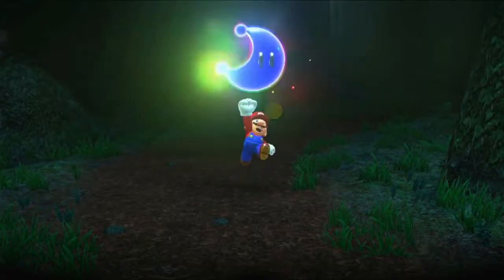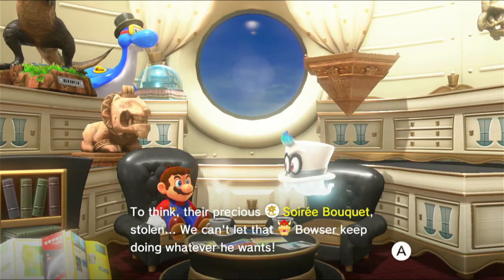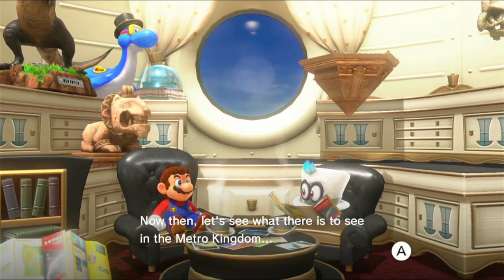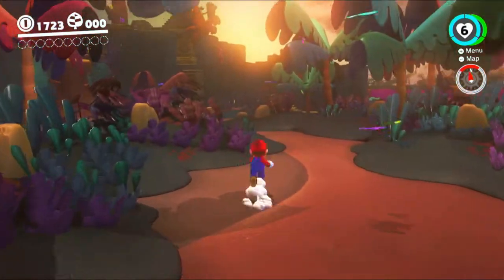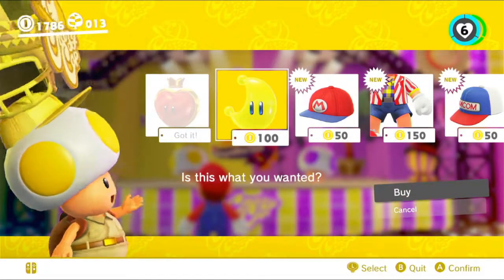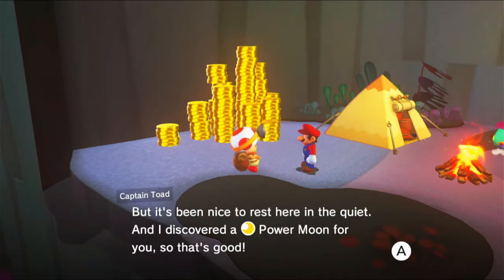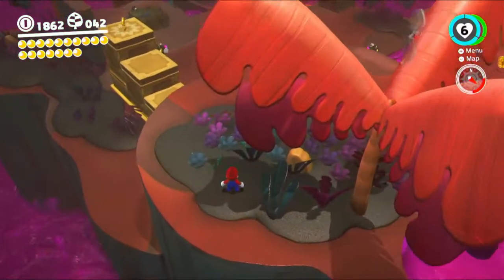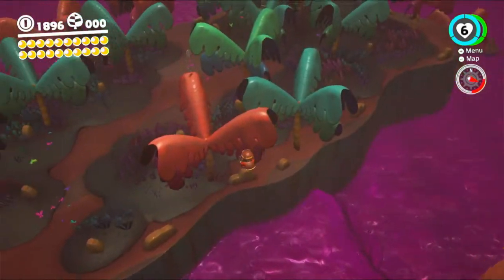Super Mario Odyssey Episode 7 Getting Lost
Watching some more story.

Bowser looks great.